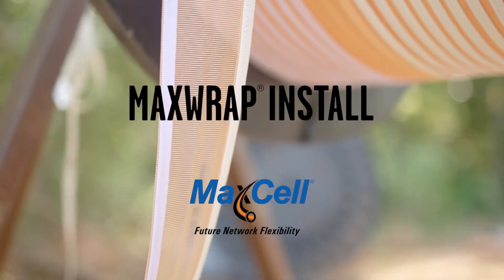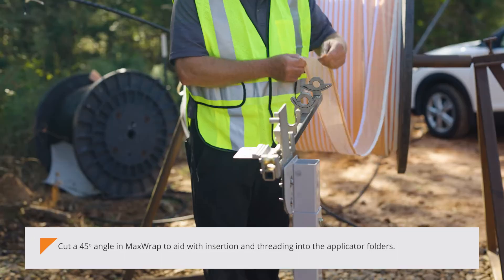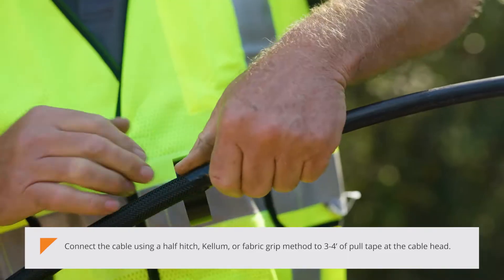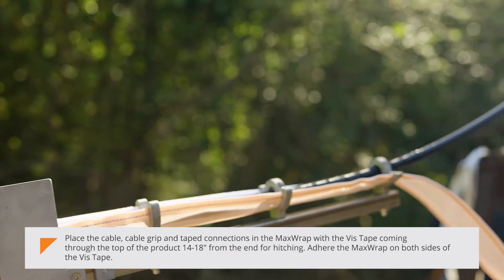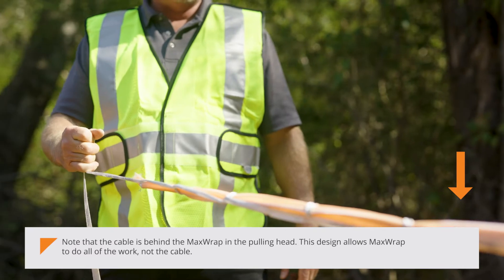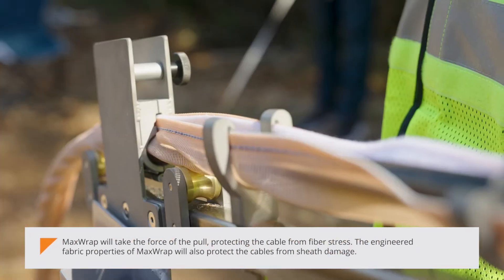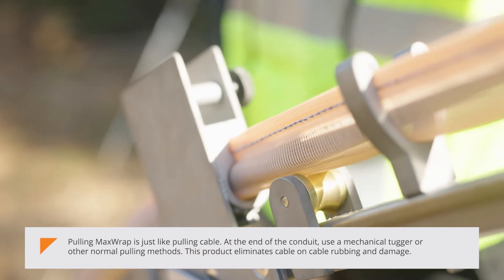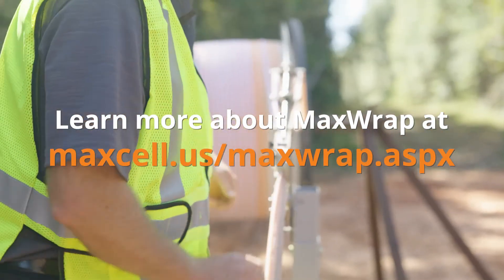MaxWrap Installation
MaxWrap is a new OSP fabric mesh solution that is applied around cable as it is pulled into conduit. MaxWrap eliminates the need for a two-step cable pulling installation process, as with tradtional construction, reducing the installation time and stress on cable.  MaxWrap protects the installed cable and existing cable in new and over build applications.